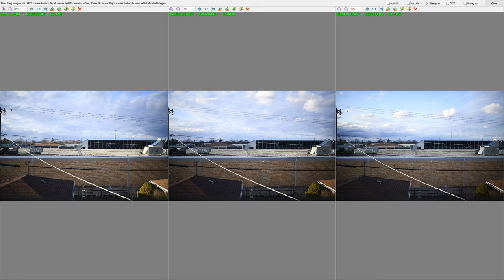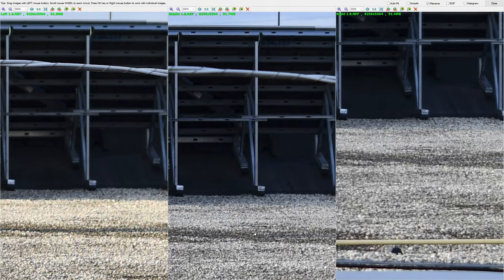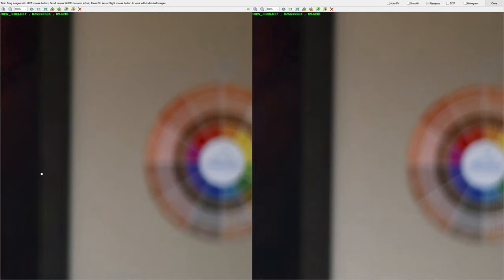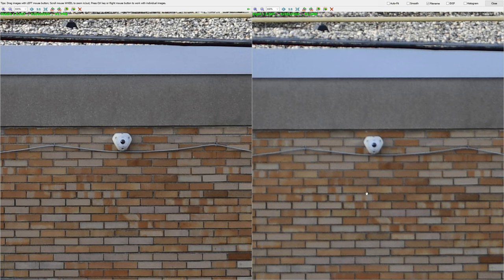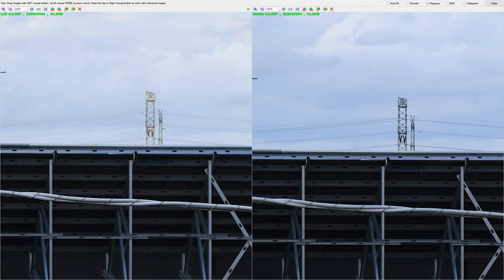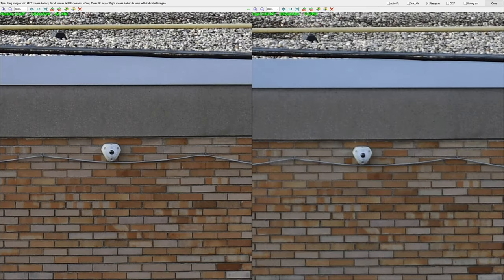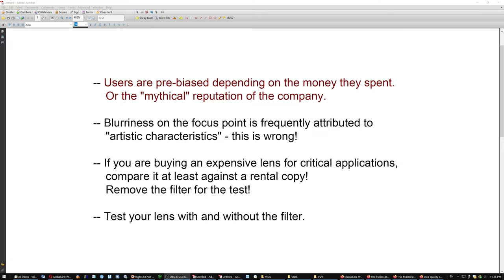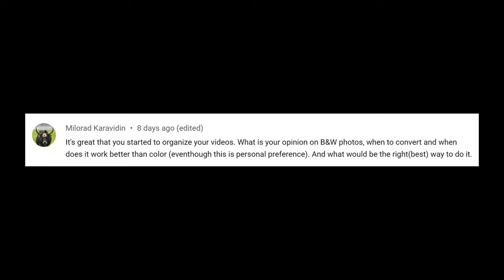Lens Copy Variations, Bad UV filter effects, Expensive gear pains, B&W photos (slooow video)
00:01 The comparison test of 3 copies   05:52 The bias of the Expensive Brand   06:58 Is it ok to be blurry "wide-open"? The myth of the "artistic" lens and how defects create myths   08:37 Why comparison tests are useful   9:50 Test your lens with and without the UV filter   11:18 The critical error professional reviewers make   14:42 Paying more money is not a guarantee   15:17 Did Mirrorless solve AF problems? The case of the Fuji GFX100S   16:31 The color-moire case of the Nikon 85mm 1.4G   18:03 B&W photos (a viewer's request)